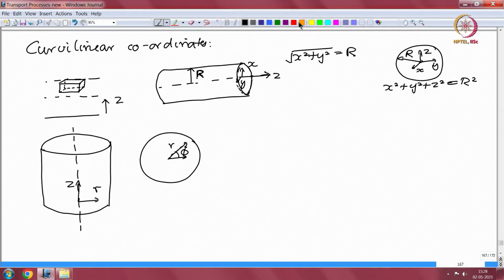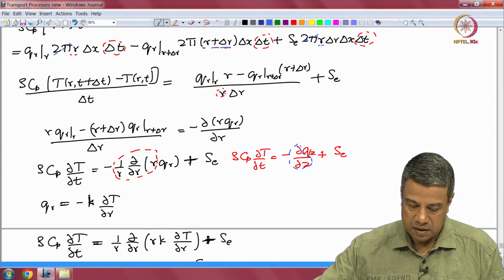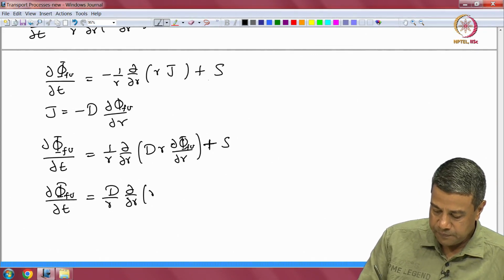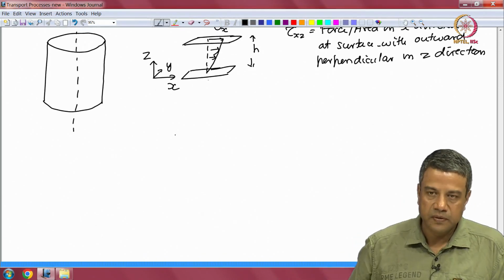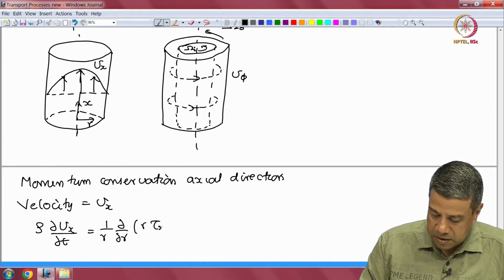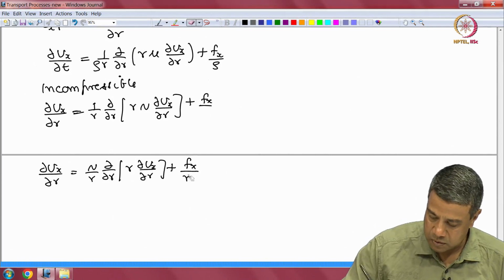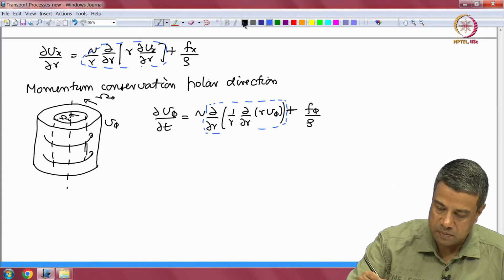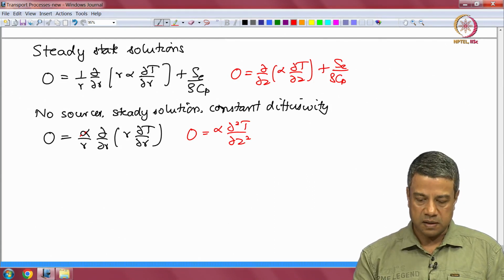Lec 47 Cylindrical co-ordinates. Steady conduction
Cylindrical co-ordinates, steady conduction